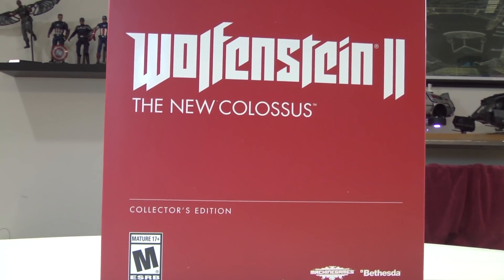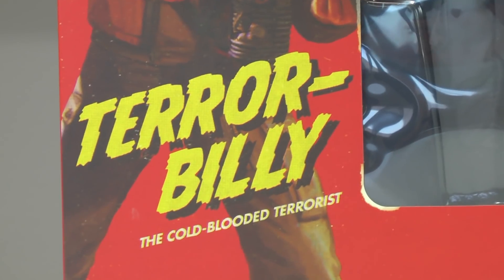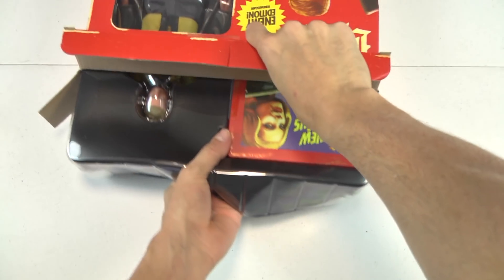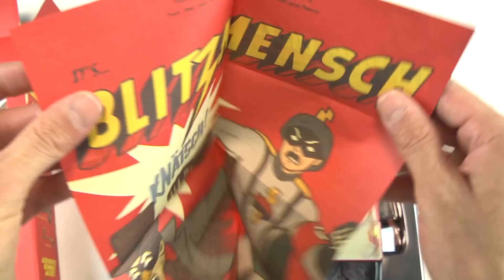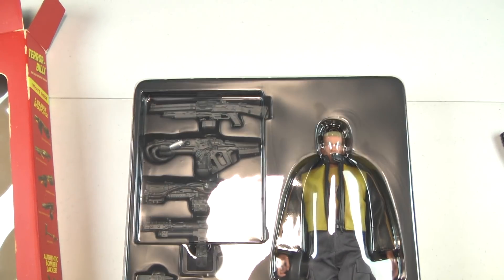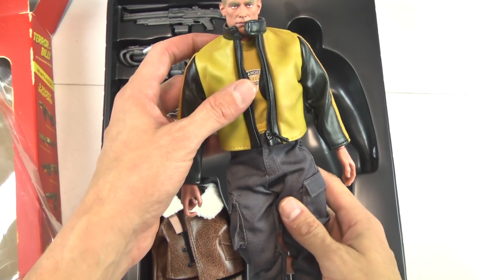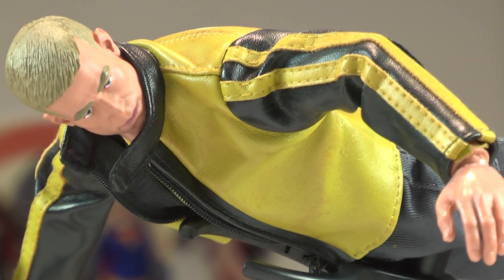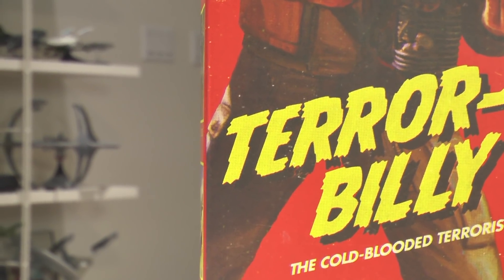Wolfenstein II The New Colossus XBOX ONE Collectors Edition unboxing "Terror Billy!"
A 1/6 scale figure included with a games release in a stunning collectors edition? Count me in!
Danoby2!
Wolfenstein II: The New Colossus is an action-adventure shooter game played from a first-person perspective. To progress through the story, players battle enemies throughout levels. The game utilizes a health system in which players' health is divided into separate sections that regenerate; if an entire section is lost, players must use a health pack to replenish the missing health.[2] Players use melee attacks, firearms, and explosives to fight enemies, and may run, jump, and occasionally swim to navigate through the locations. Melee attacks can be used to silently take down enemies without being detected. Alternatively, players can ambush enemies, which often results in an intense firefight between the two parties. Enemy commanders can call for reinforcements several times.[3]
Hottoys Danoby2 avengers Hasbro Mattel StarWars IronMan infinitywar Don't forget you can find me on VIMEO as well! where I'll be posting the more edgy content not allowed on Youtube!